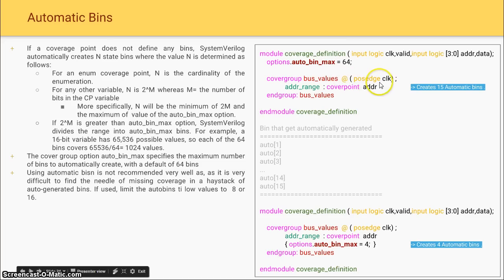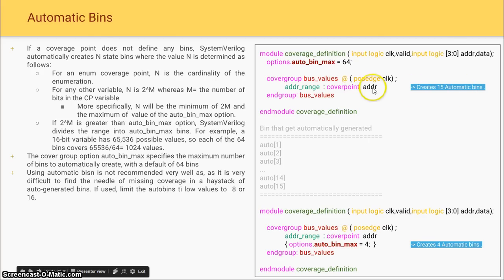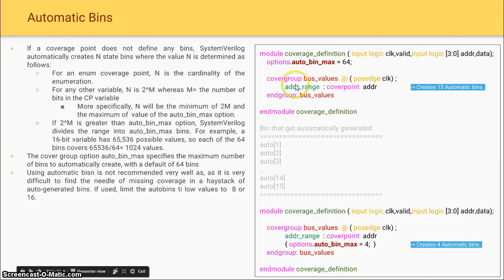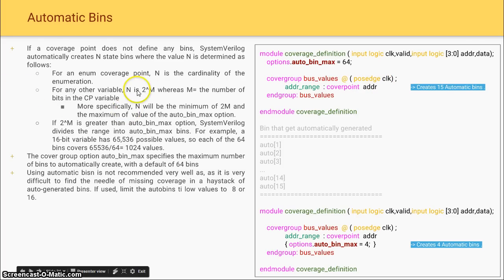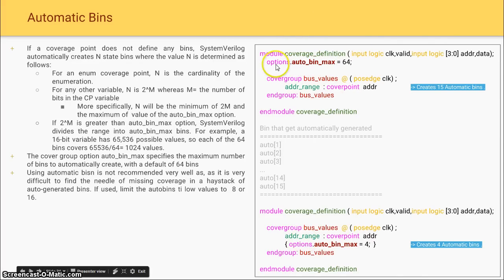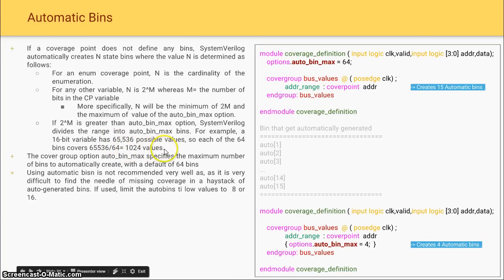Course : Systemverilog Verification 5 : L6.1 : Bins Generated Automatically